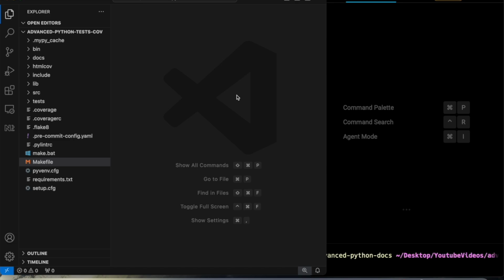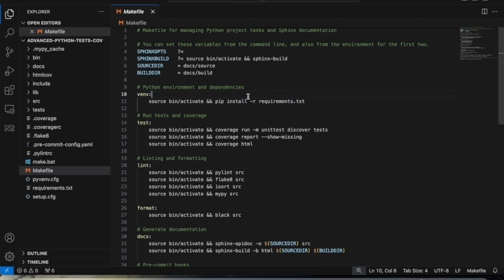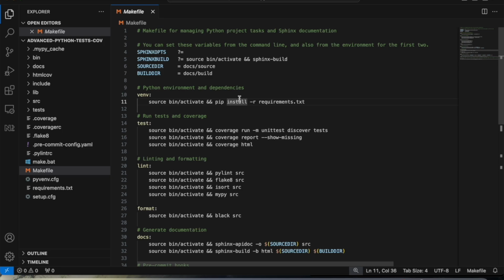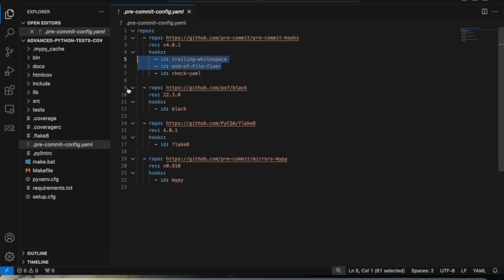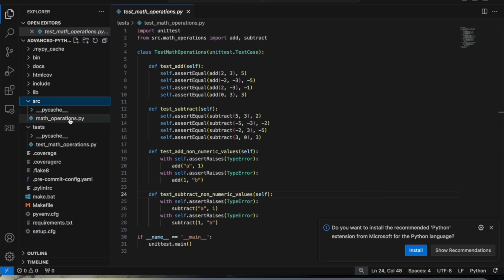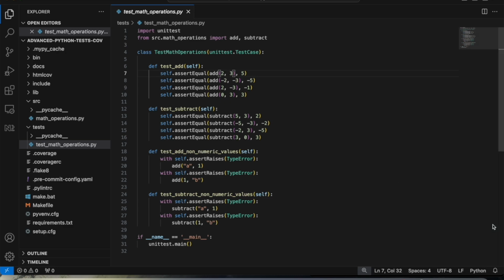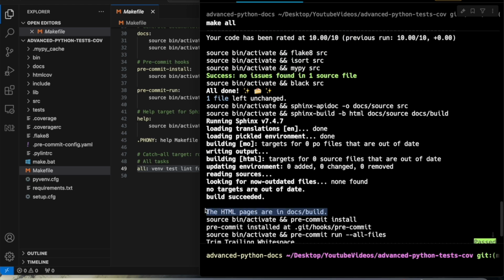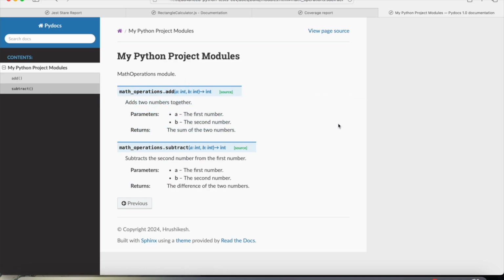Python Development: Testing, Formatting, Documentation & Automation Made Easy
Want to make your Python projects more reliable, clean, and easy to manage? In this video, we’ll walk you through essential tools like UNITTEST for testing, BLACK for formatting, SPHINX for creating beautiful documentation, and PRE-COMMIT for automating checks before you commit your code. These tools will help you write better code and save time, whether you're just starting out or looking to level up your development game. Join us as we simplify the process and show you how to keep your projects running smoothly!